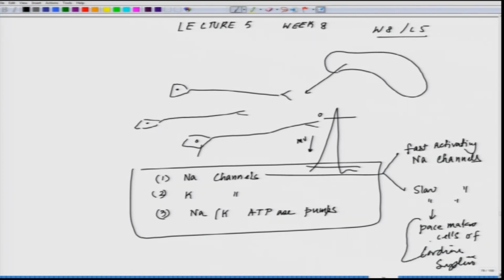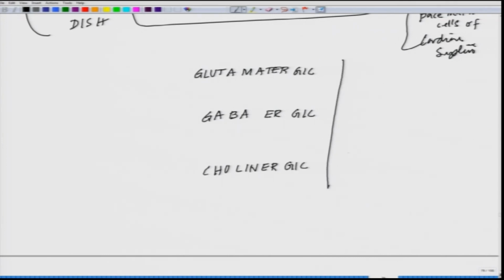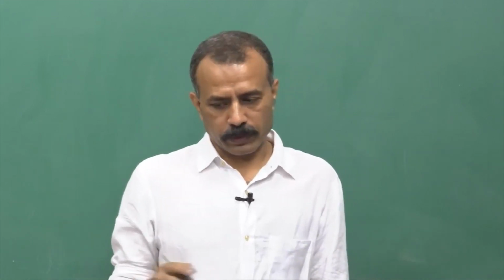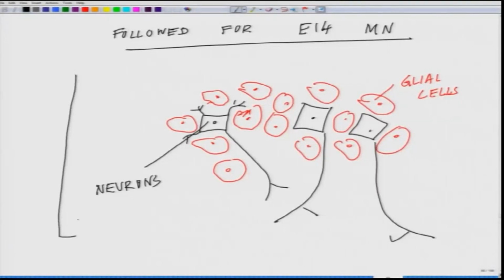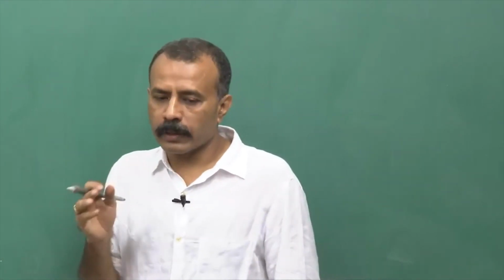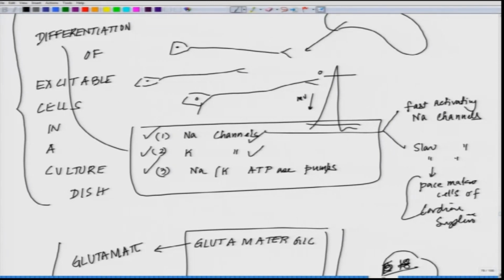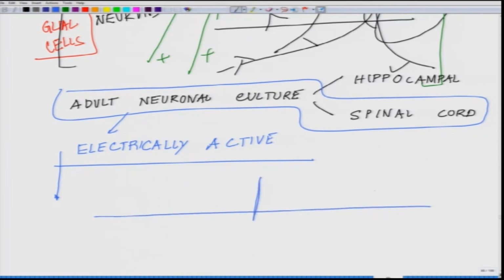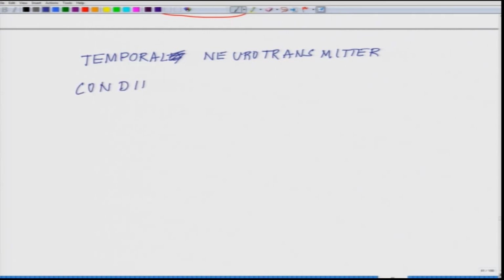Advance cell culture modules - V